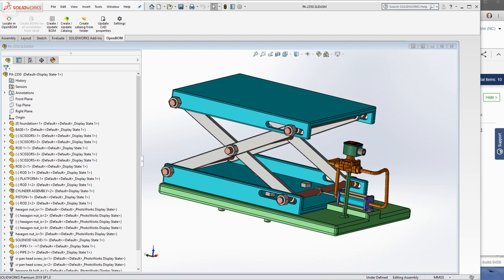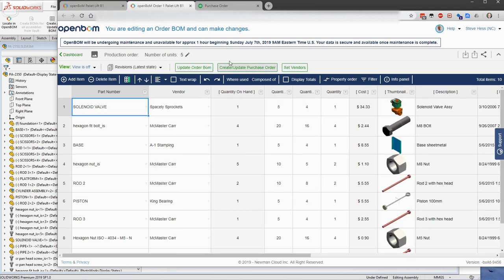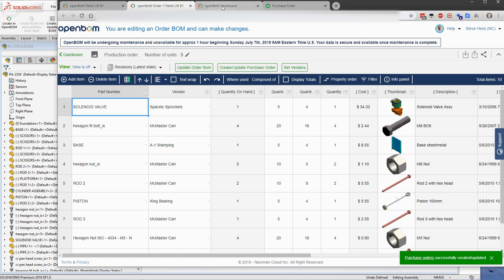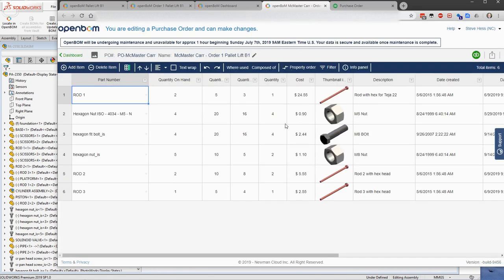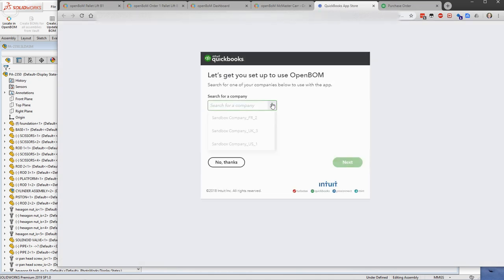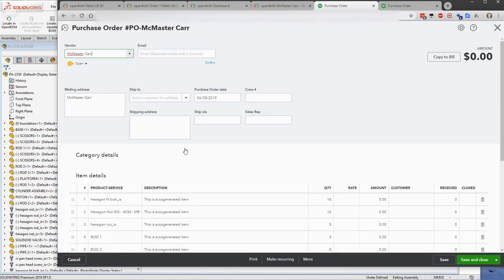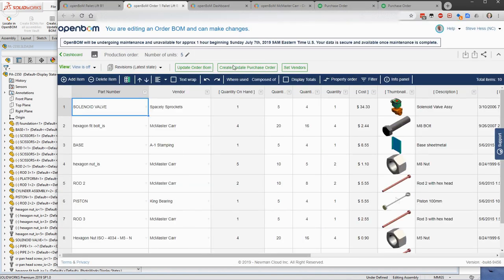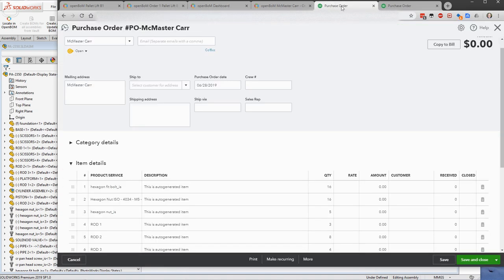Preview of OpenBOM integration with Quickbooks Online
This video demonstrates how you can create BOM from Solidworks and transform it into Purchase Orders in Quickbooks online